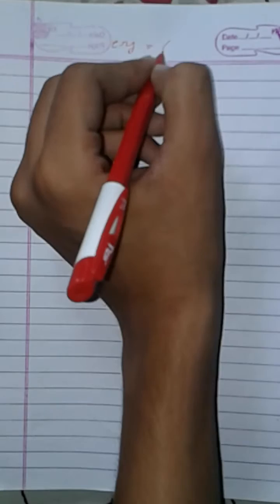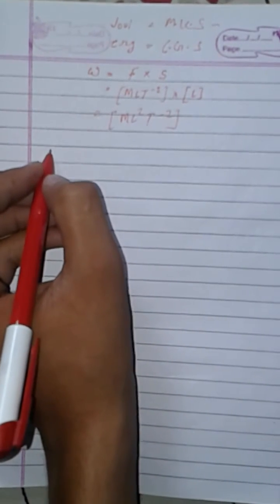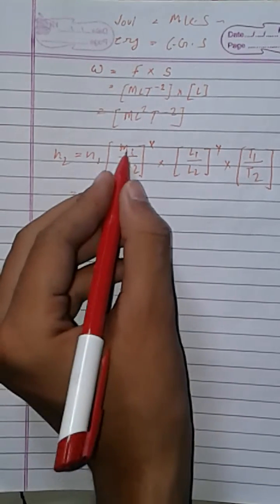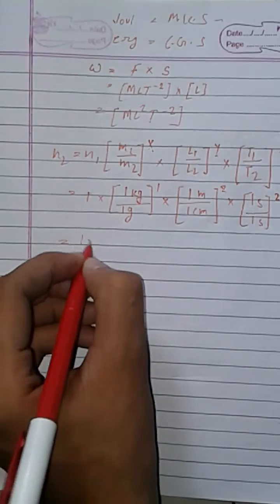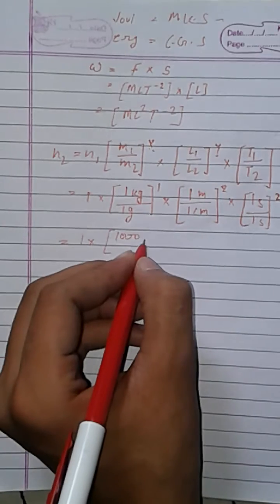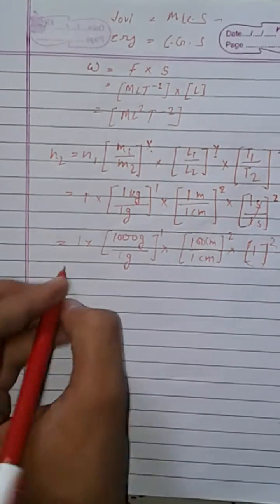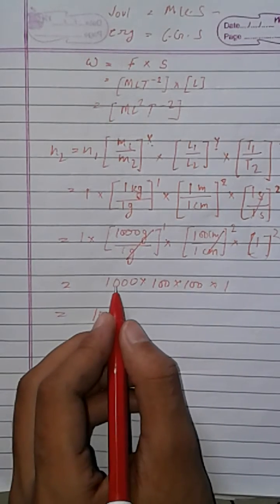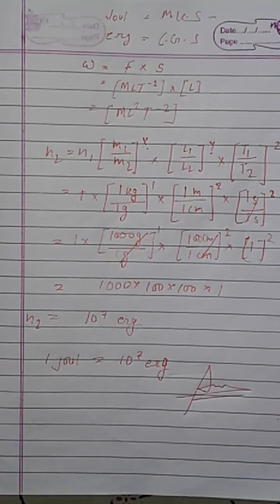How to convert 1 joul energy into erg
CLASS 10th

Convert 1 joul energy into erg by shashank Rai

VIDEO UPLOAD BY : sHashank Rai